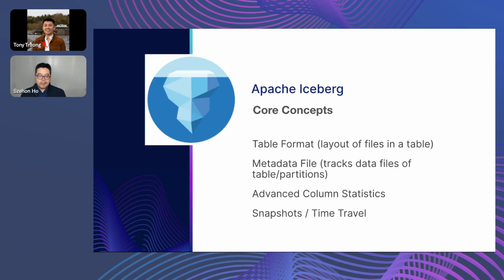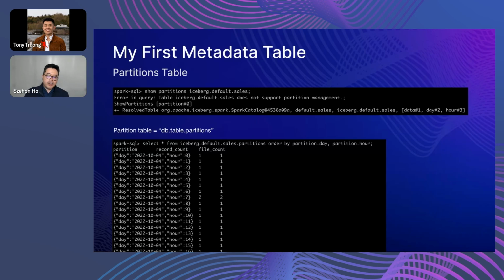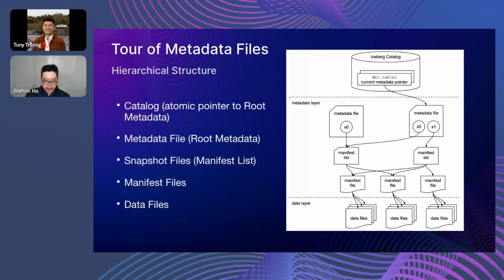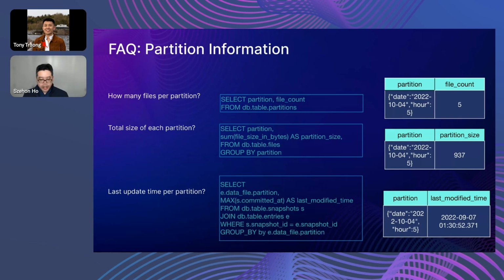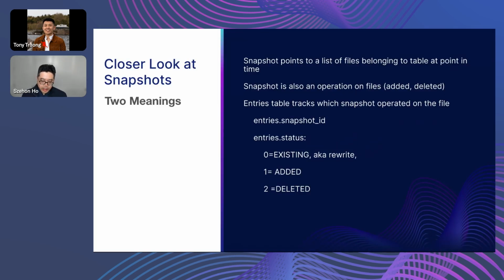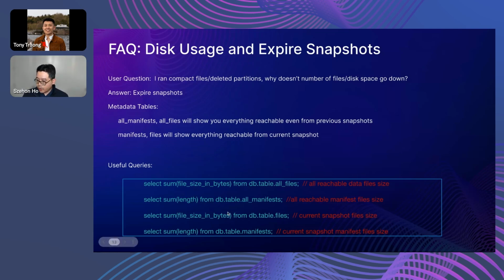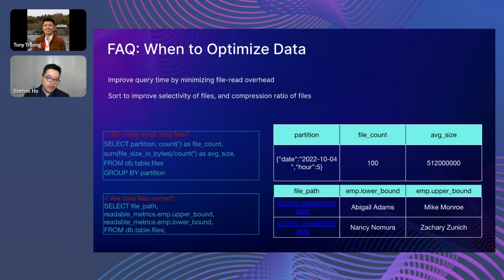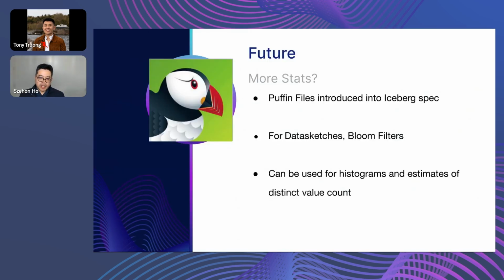Apache Iceberg's Best Secret: A Guide to Metadata Tables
Apache Iceberg’s rich metadata is its secret sauce, powering core features like time travel, query optimizations, and optimistic concurrency handling.  But did you know that this metadata is accessible to all, via easy-to-use system tables? This talk will walk through real-life examples of using metadata tables to get even more out of Iceberg and address questions such as: What is the last partition updated and when? Why are there too many small files? What Iceberg maintenance procedures can give us better query performance? Can we start building more advanced systems like data audit and data quality? How many null values are being added per hour? What is the latency of data ingest over time? We will also cover metadata table performance tips and tricks, and ongoing improvements in the community. Whether you are already using Iceberg metadata tables or interested in getting started, attend this talk to learn how this under-utilized feature can help manage data tables more effectively than ever before.